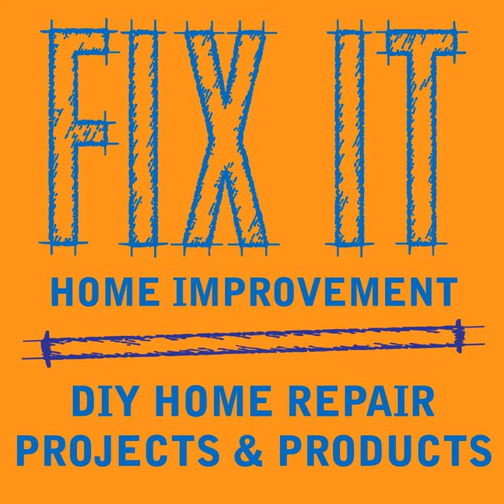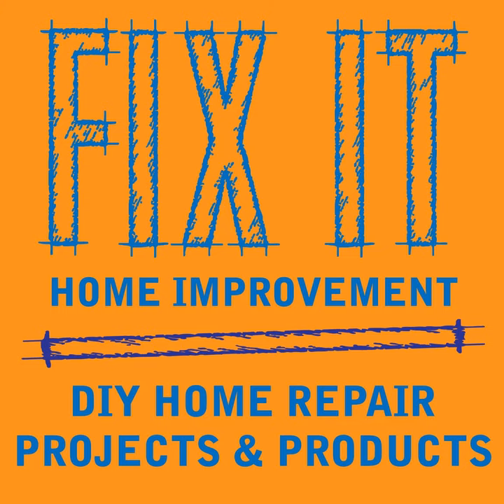Toilets- Home Repair Podcast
This week we talk about what to look for in a toilet.

Check out our home improvement videos on our YouTube channel&nbsp;Fix It Home Improvement.

Download our book&nbsp;Home Improvement Solutions : What Every Homeowner Should Know Book 2&nbsp;from Amazon.